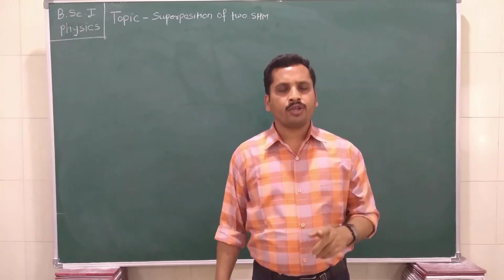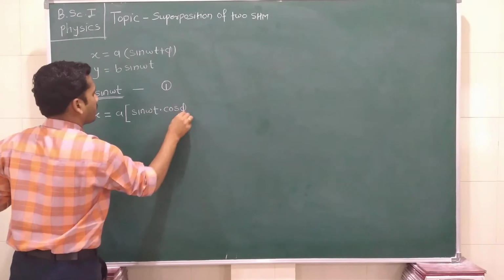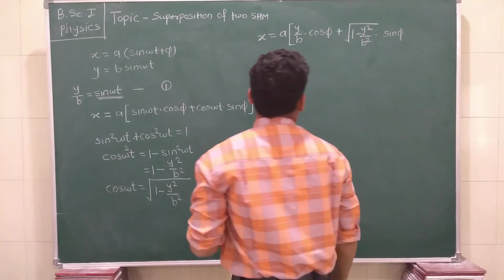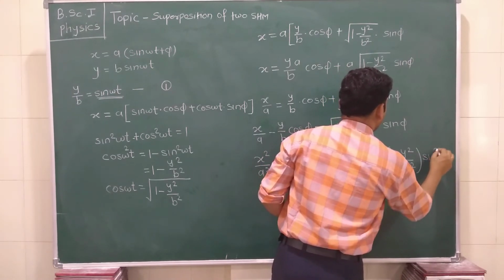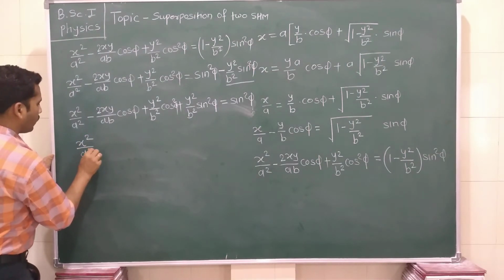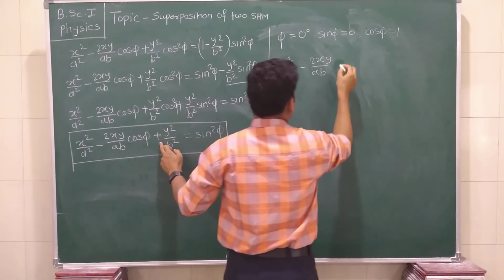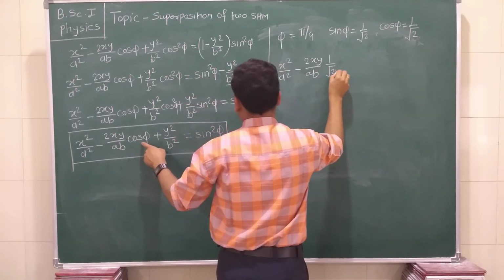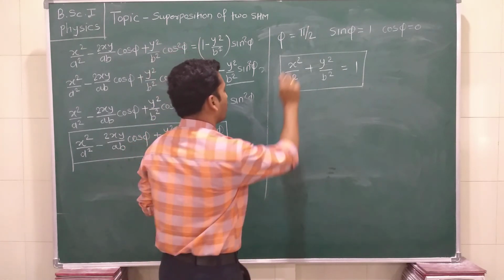B.Sc.1 Physics Superposition of SHM 2